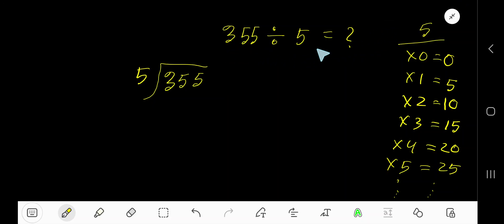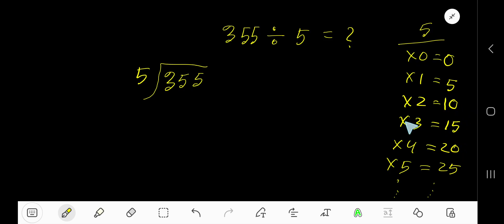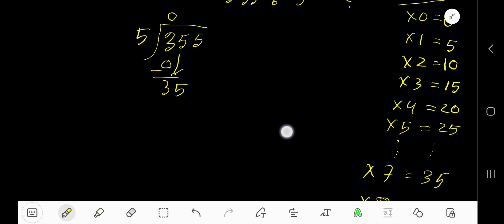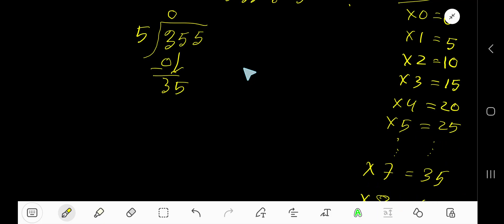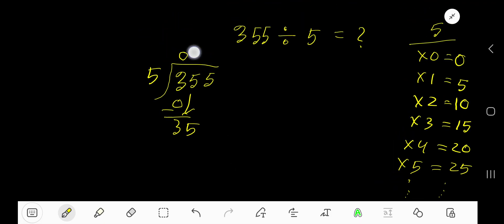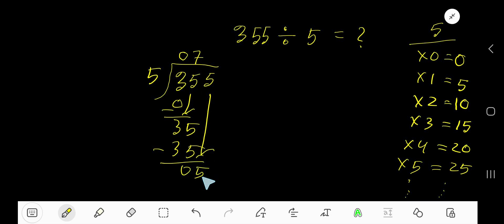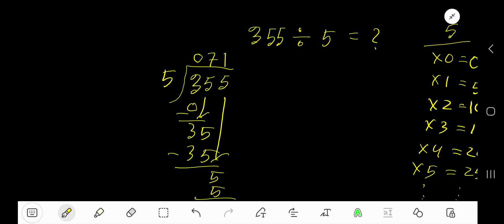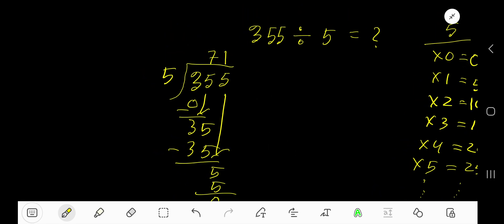355 Divided by 5||How do you divide 355 by 5 step by step?|Long Division